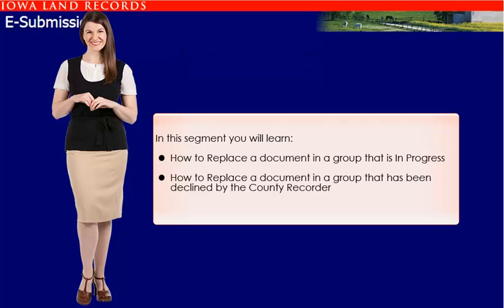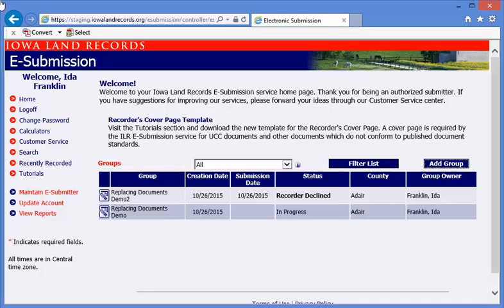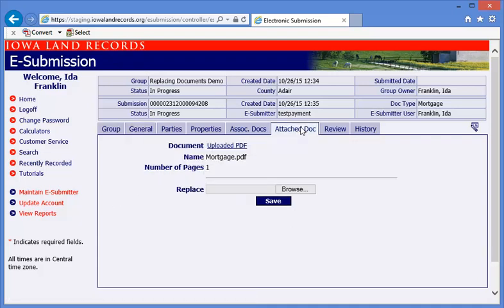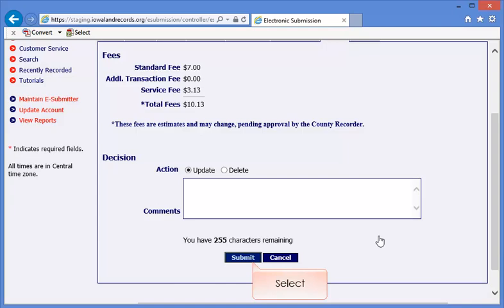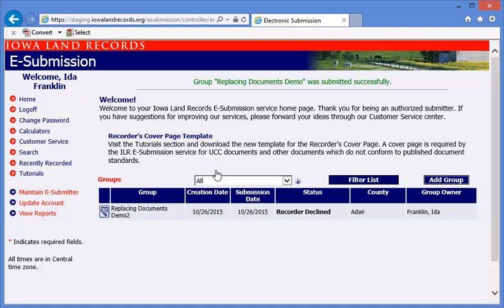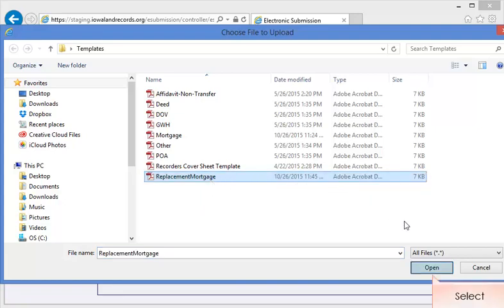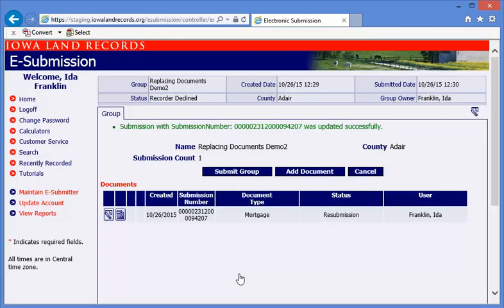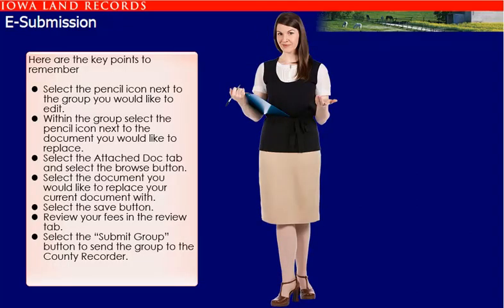Replacing Documents in a Group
Please view this demo to learn how to replace documents in a group in e-submission.